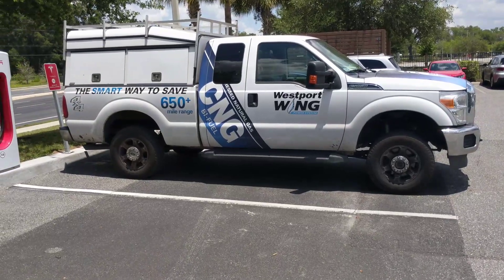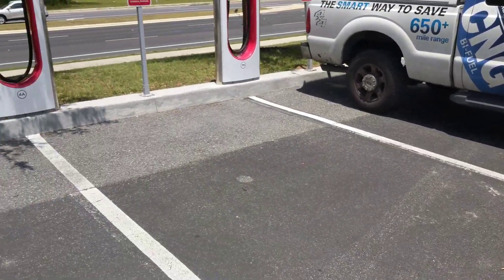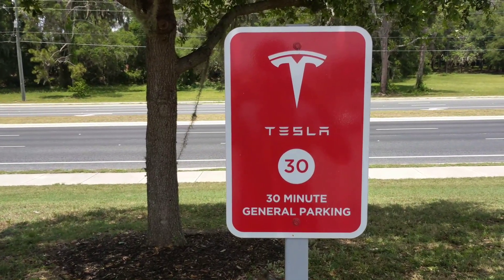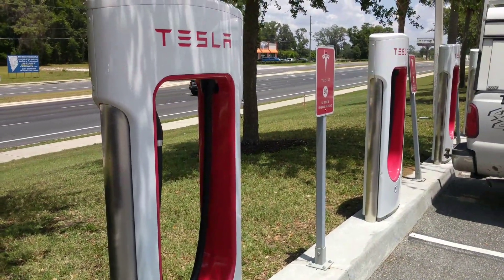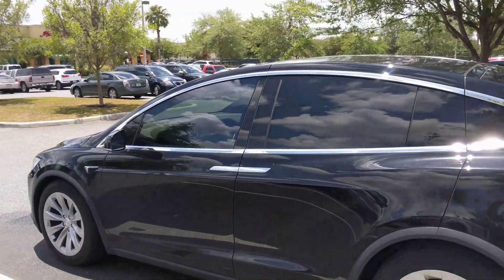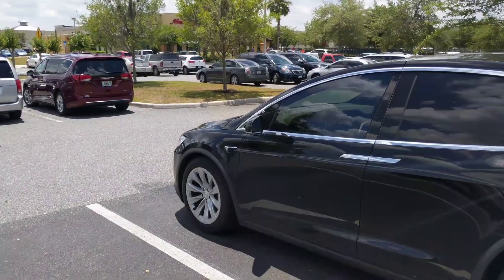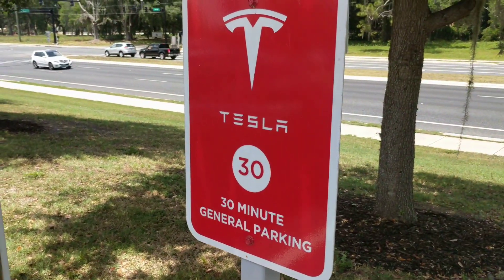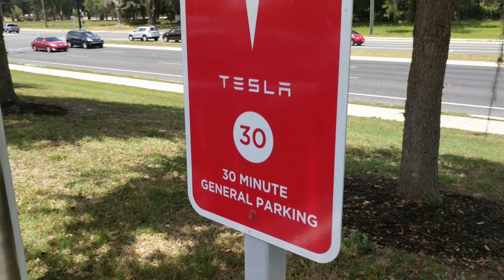Tesla Explained | "General Parking" @ Superchargers might allow you to get ICEd by a Gas Hole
I wish they all said "Tesla Parking Only" :(
This one is in Ocala, Florida